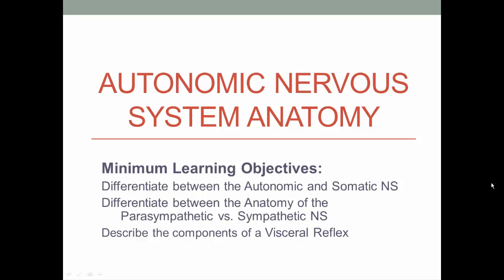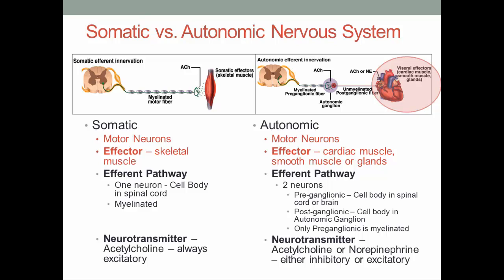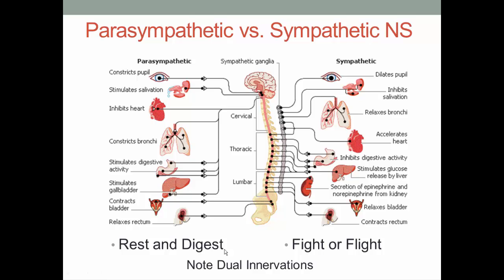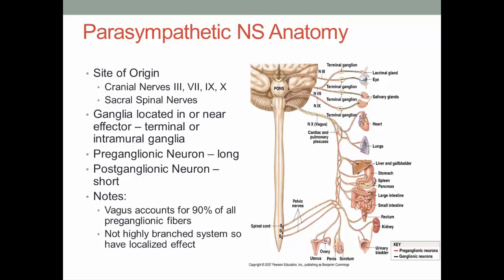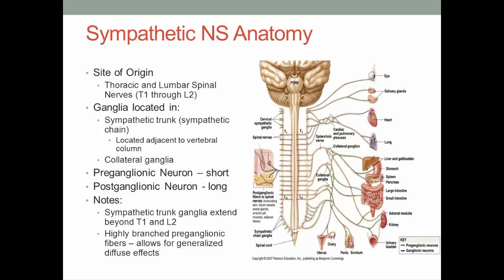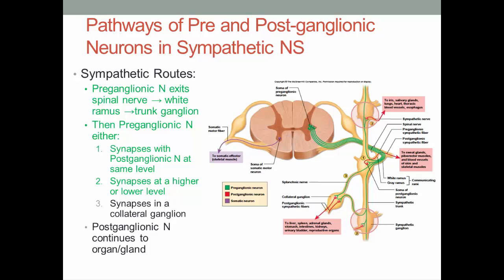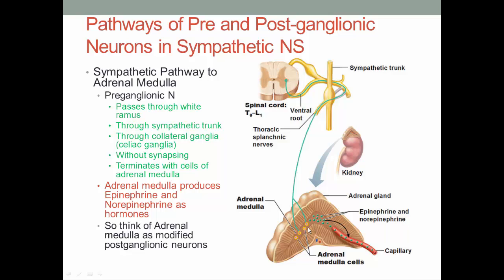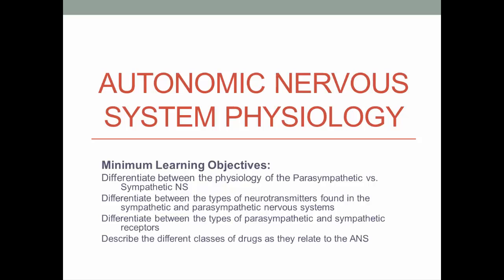Autonomic NS Anatomy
This video describes the anatomy of the autonomic nervous system.  It is a part of the video lecture series for my BIO 108 class at D'Youville College.  For my students: be sure to answer the questions at the end of the lesson found on Moodle